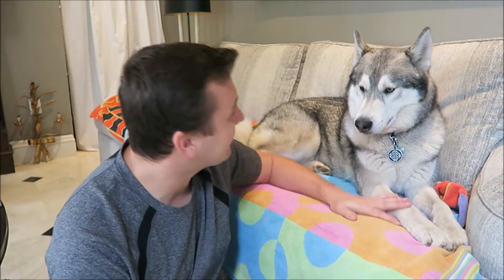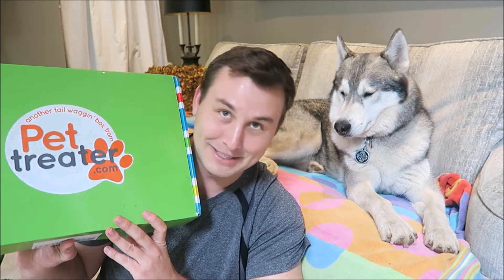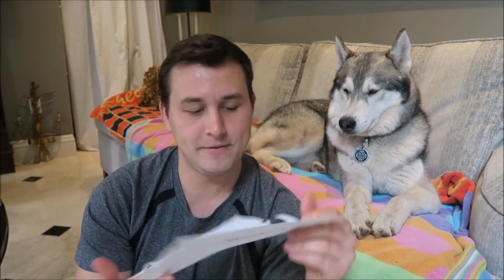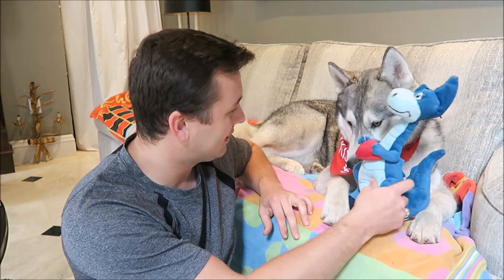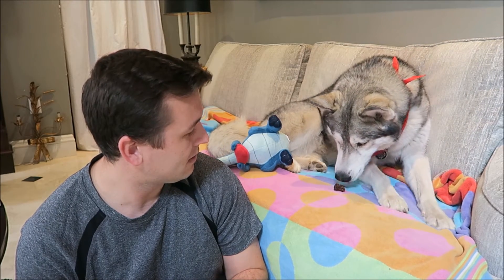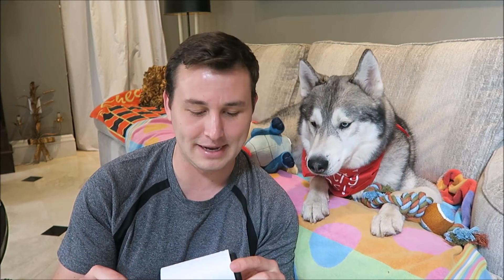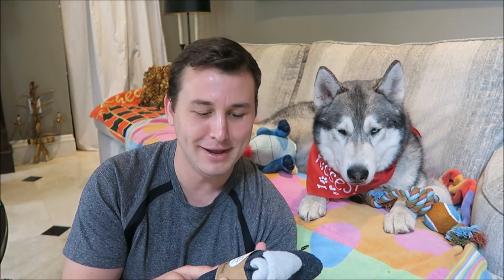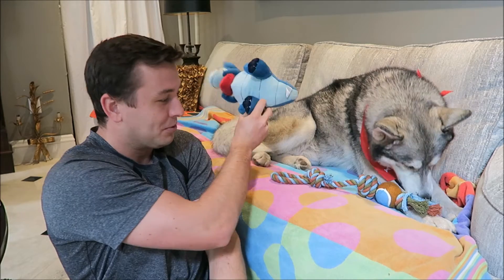Pet Treater Unboxing | February 2017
We were lucky enough to receive the newest Pet Treater box to show you all!

Free Pet Bed with 3-month or longer subscription: FREE-PTBED

OR

Five dollars off first box: LOVE-PT5

Follow Nanook on Instagram!